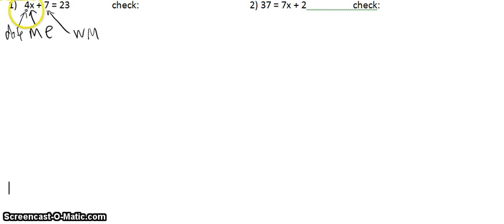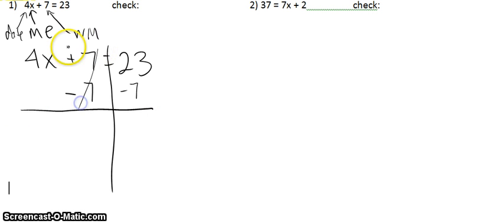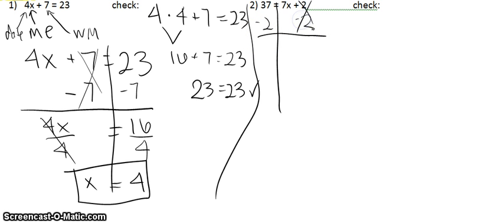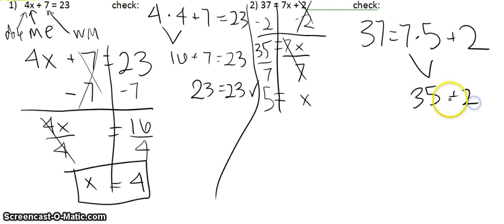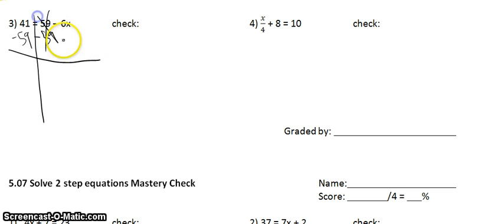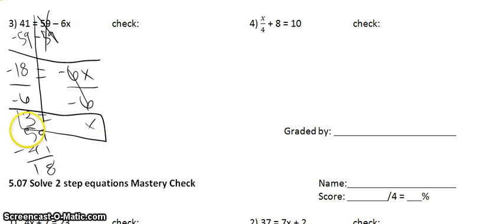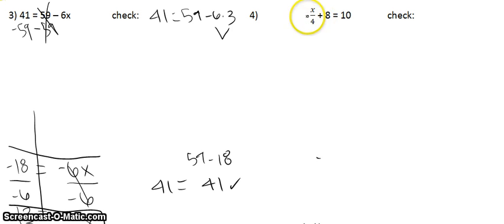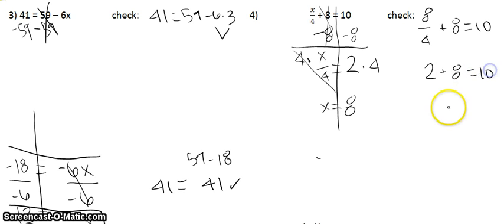5.07 Solve 2-step Equations.mp4